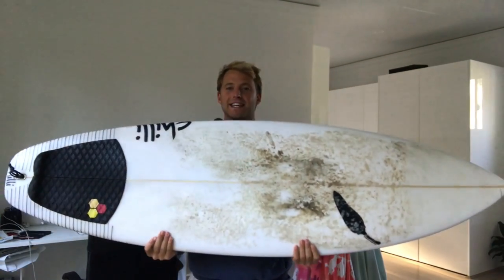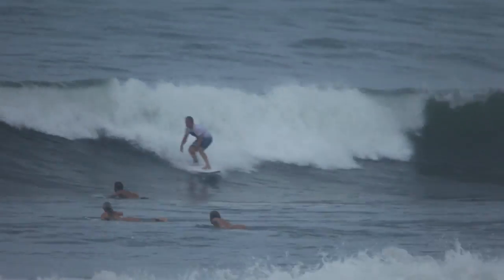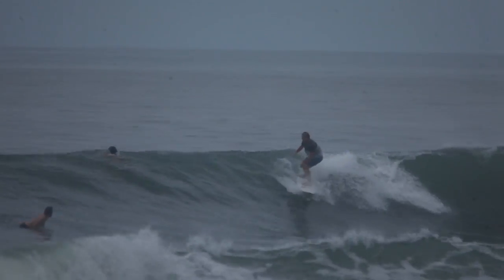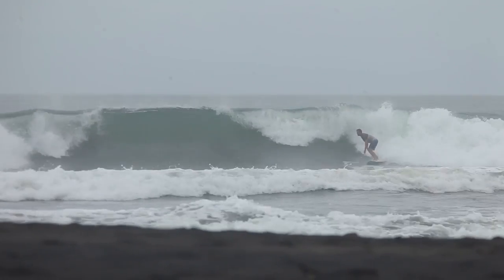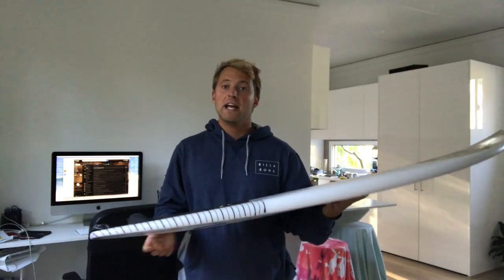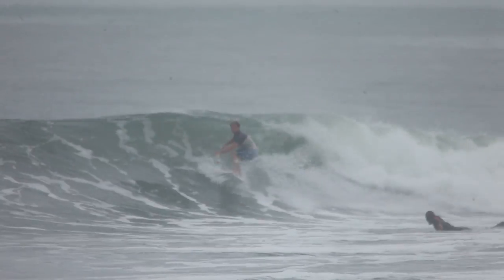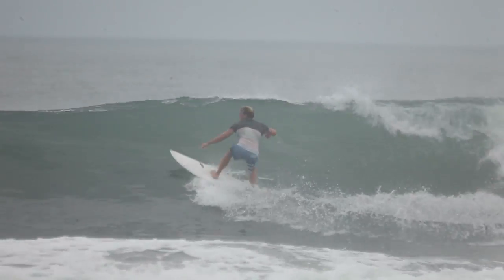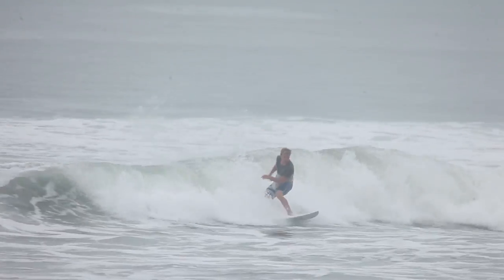Chilli Surfboards 'Toucan' Review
Kale reviews Chilli Surfboards' Toucan model, made famous by professional surfer Mitch Coleborn.